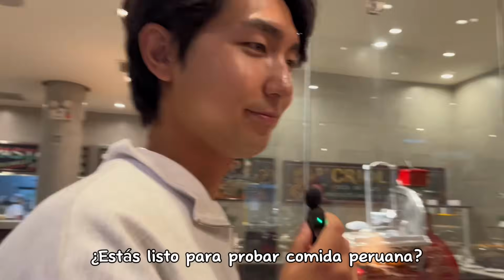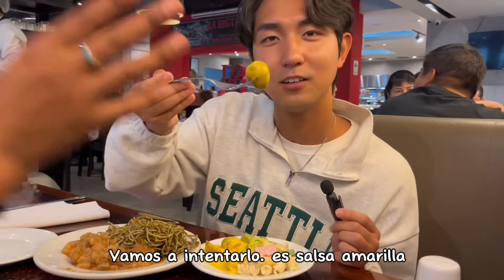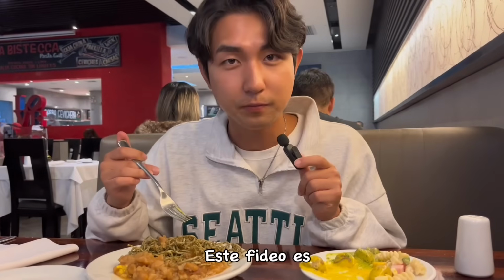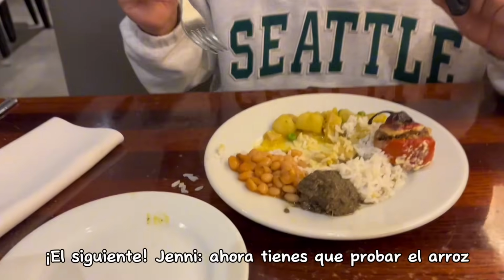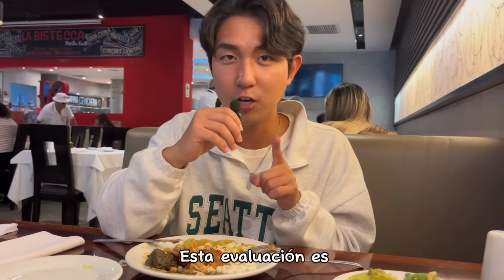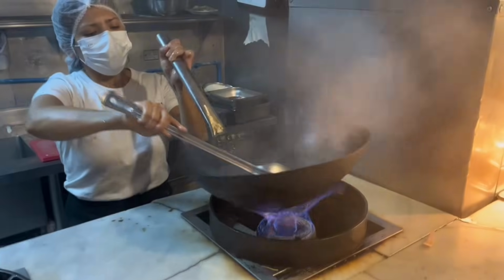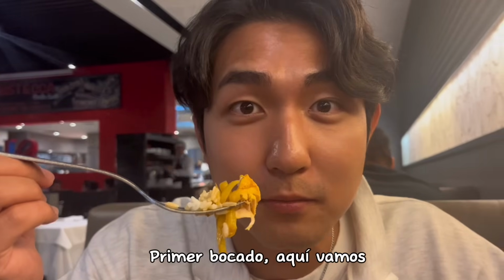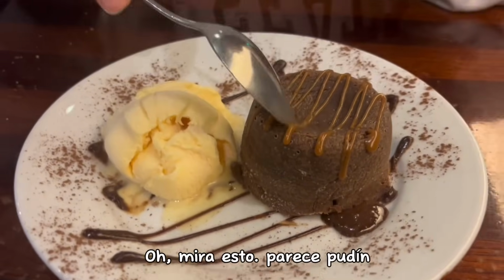"No me gusta la comida peruana ....." | KYLE TV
No me gusta la comida peruana … LA AMO 🥹🇵🇪🥰🥰

Hola chicos, en este video vamos a probar  diferentes tipos de comida peruana. Del 1-10? Cuanto crees que me gusto?